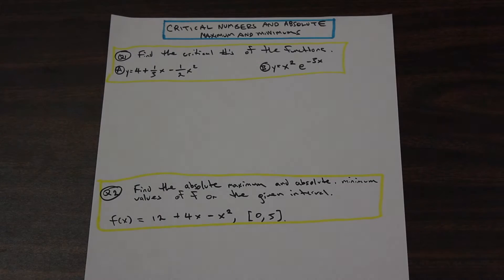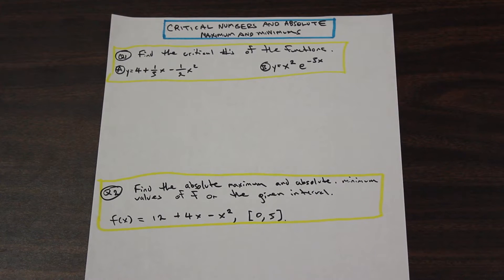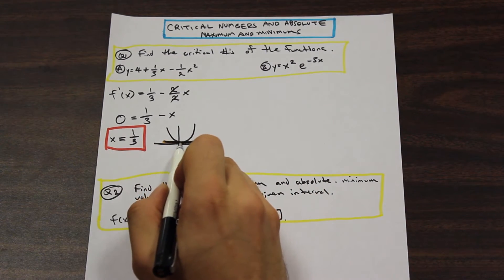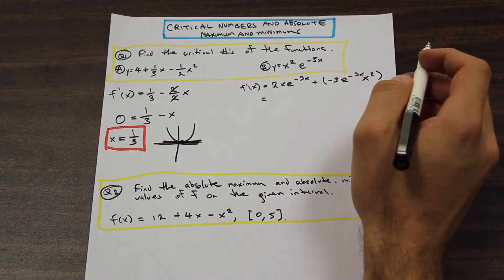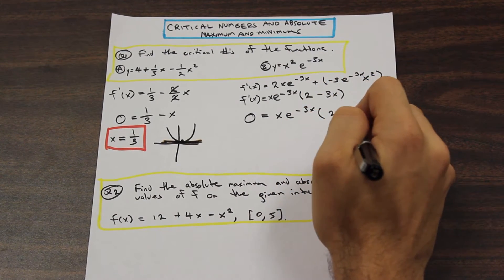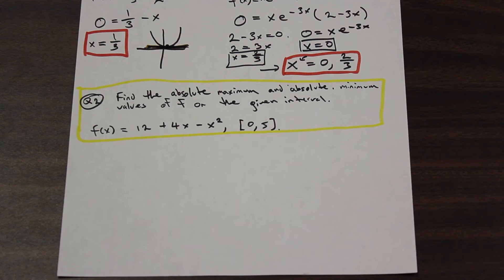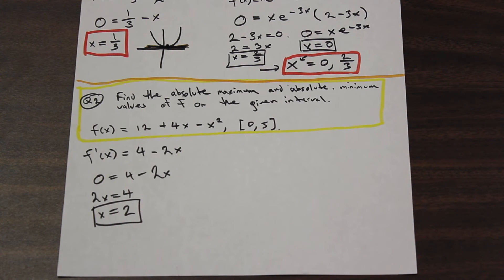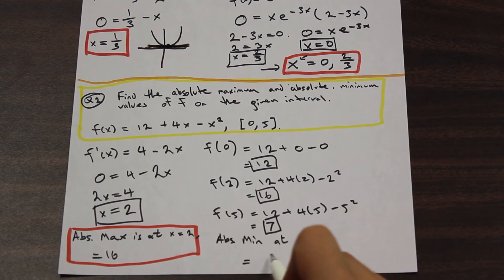Finding the Critical Points and the Absolute Maximum and Minimum of a Function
It's important in calculus in university to find the critical points and absolute maximum and minimum of a function, we show you how to do so here!

TimeStamp !

1:35 - Que 1-A- Starts ** Solution for Que 1 -A- 2:30
3:40 - Que 1-B- Starts ** Solution for Que 1 -B- 7:15
8:02 - Que 2      Starts ** Solution for Que 2 - 10:23